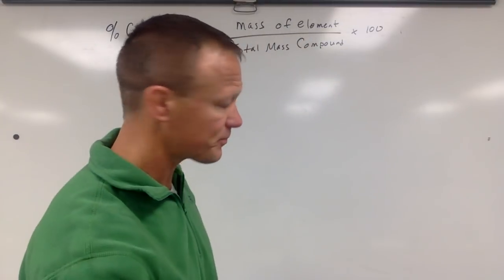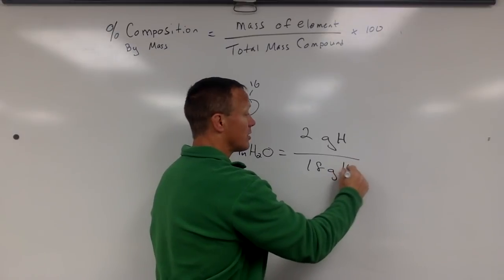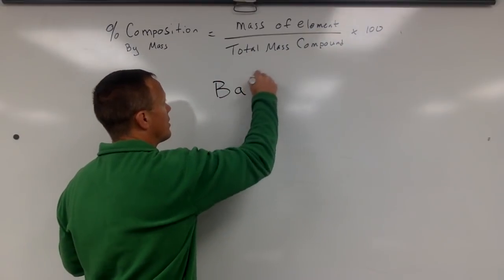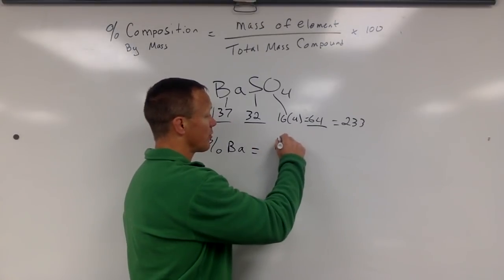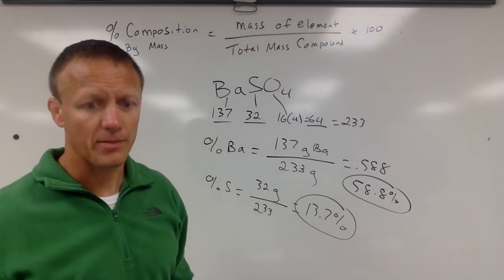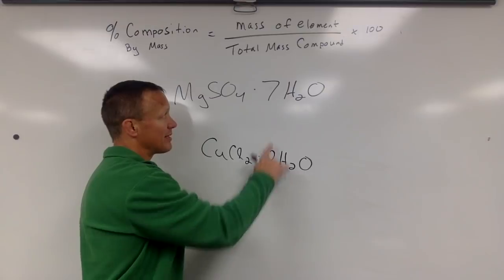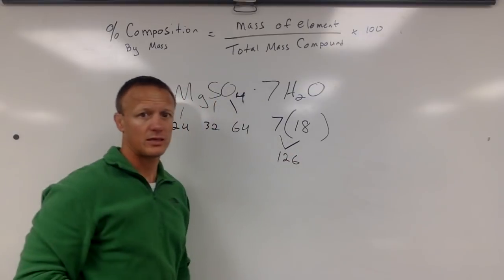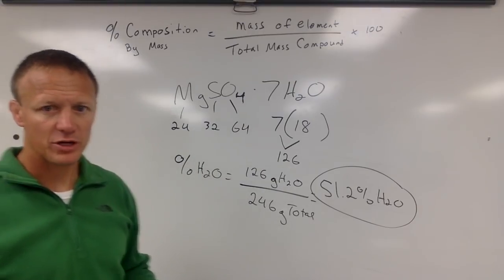Chemistry Percent Composition and Hydrates